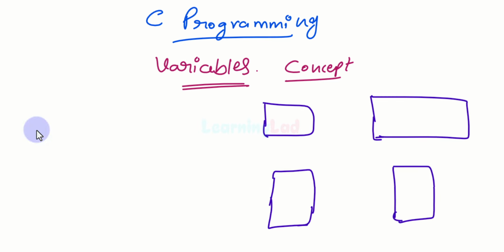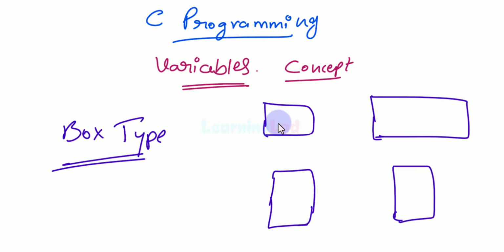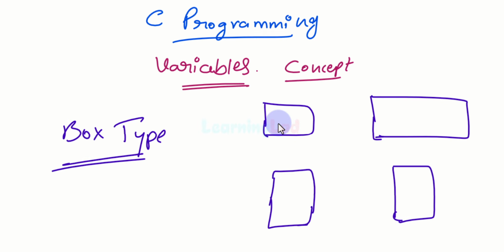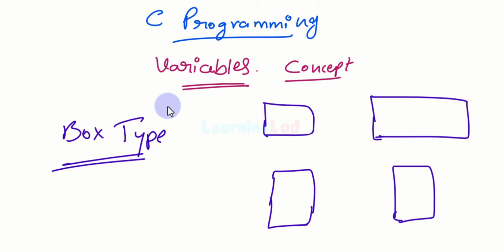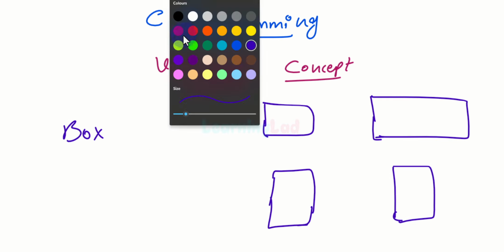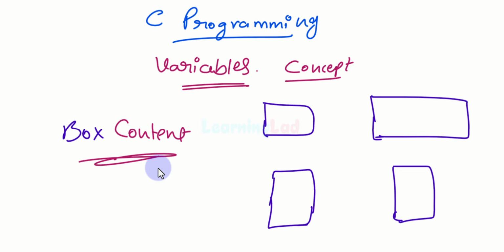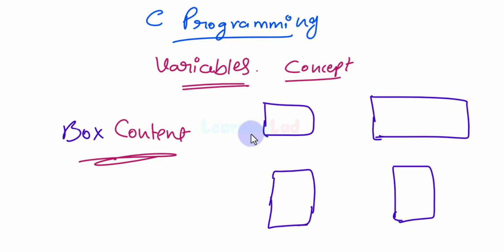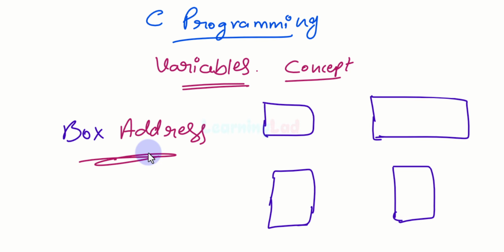Understanding Variables (Visualise them as Boxes) in C Programming | Concept Explained for Beginners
In this C Programming Language tutorial, we’ll be diving into the concept of variables — one of the most crucial topics in any programming language. Understanding variables is key to writing efficient and effective programs, and by the end of this video, you'll have a solid grasp of how variables work in C.

What You’ll Learn:
The role of variables in C programming
Visualising variables as boxes to understand their function
Different types of boxes (variables) for storing various kinds of data
How to label and identify variables
The concept of variable types, content, and addresses
An introduction to how variables relate to computer memory
We’ll break down these concepts using a simple analogy of boxes that help you understand how variables store and retrieve information in a program. By the end of this tutorial, you’ll be comfortable with the basic use of variables in C.